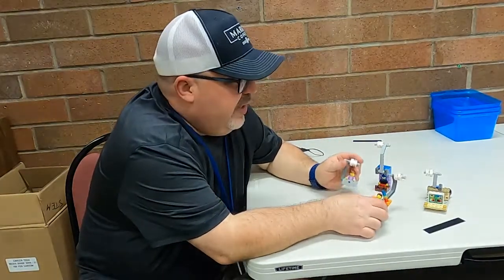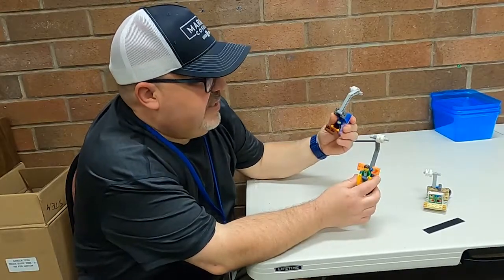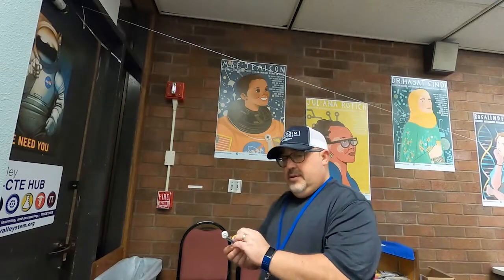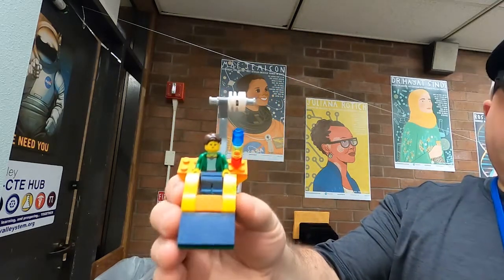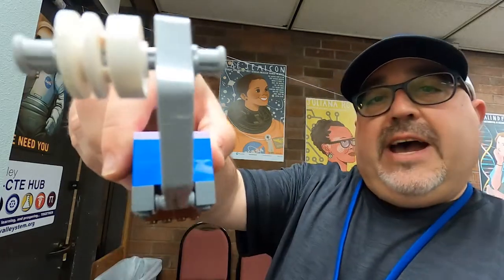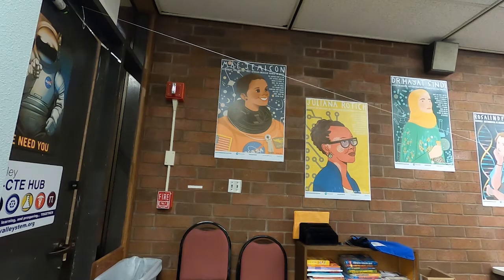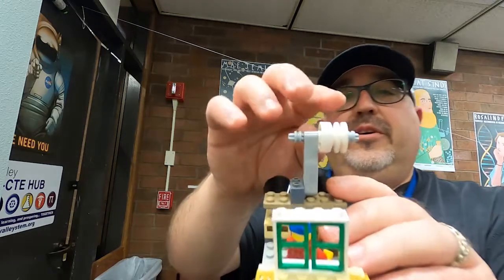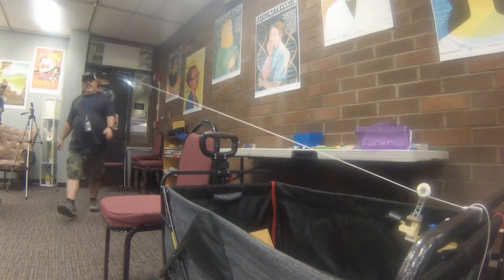LEGO Zipline Part 1!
Join Chris at the Mid-Valley STEM-CTE Hub office while he builds lego gondolas for a zipline.  Part 1 is the preparation for a giant, 2-story, 70-foot outdoor zipline that we are building on the Linn-Benton Community College campus.